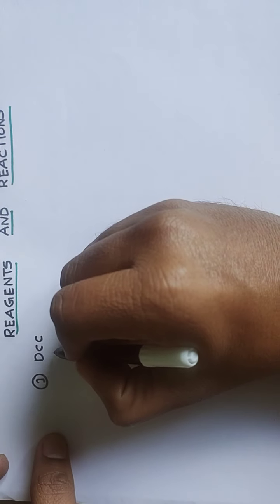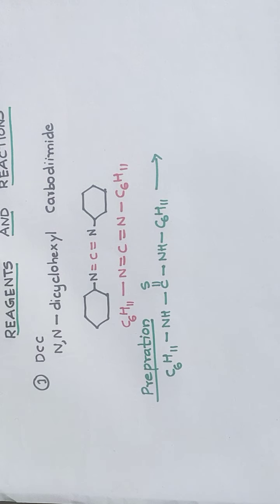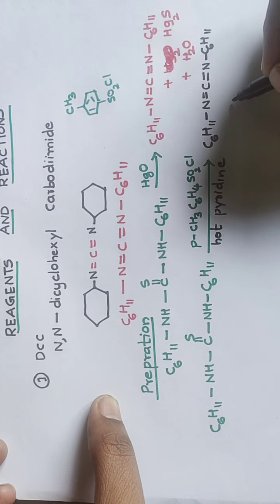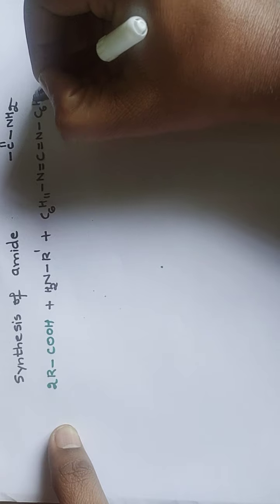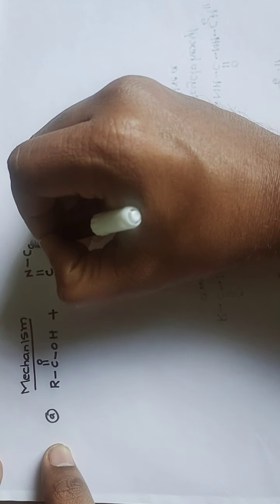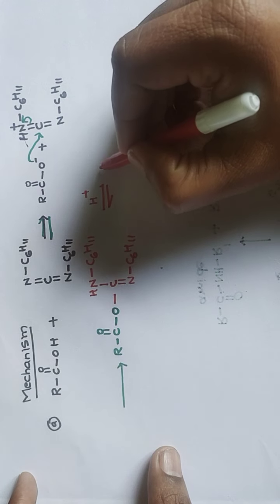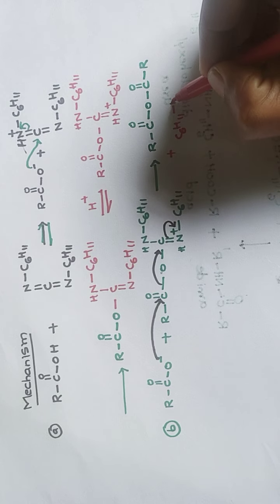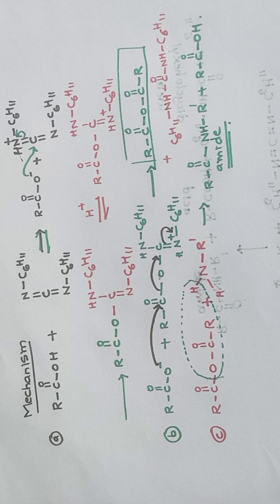Reagents and reactions : part 1 (BSc V sem) paper 2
DCC